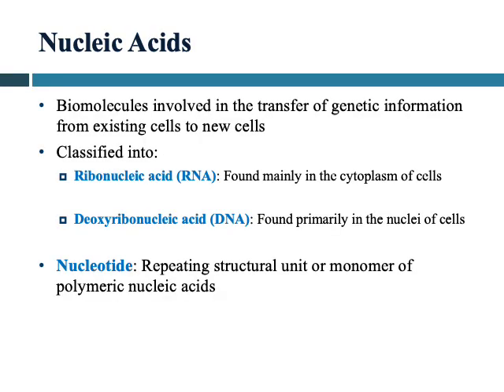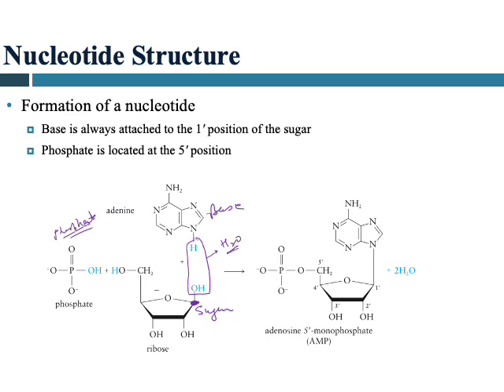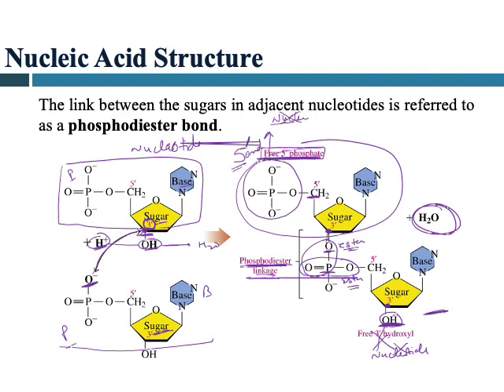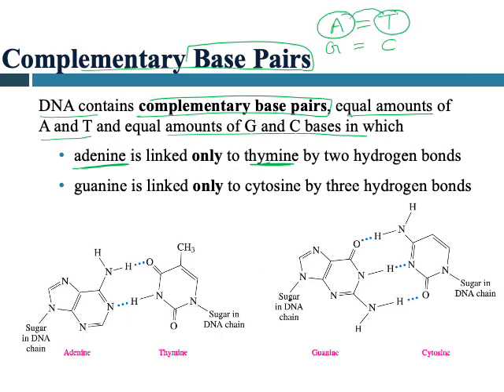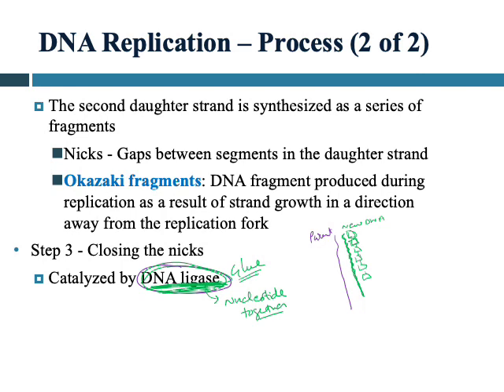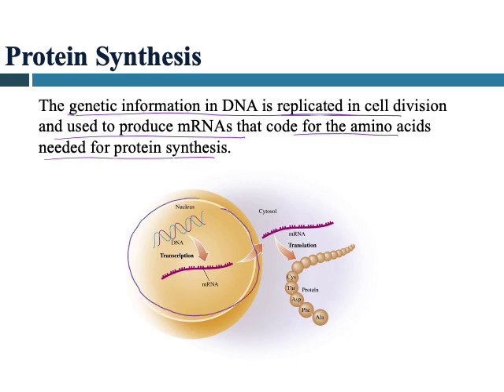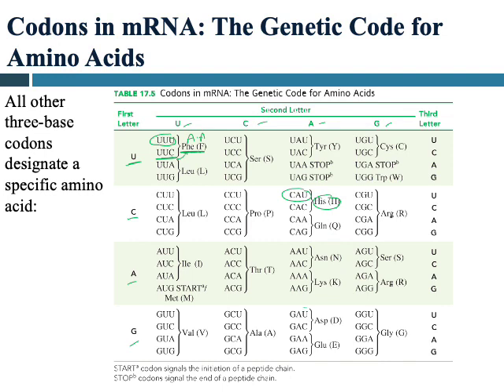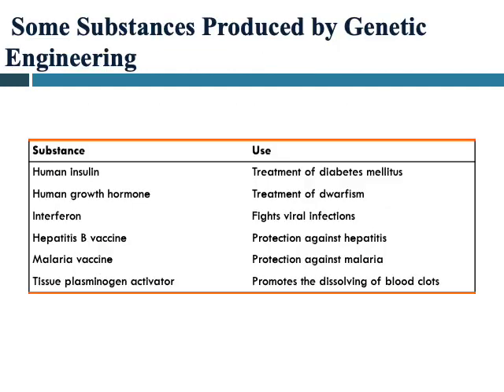Nucleotides and Nucleic Acid